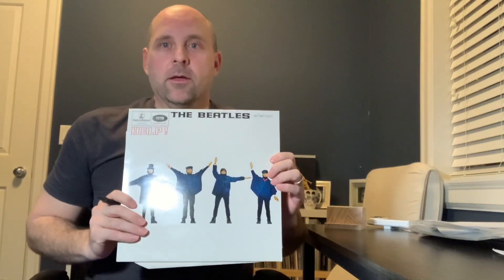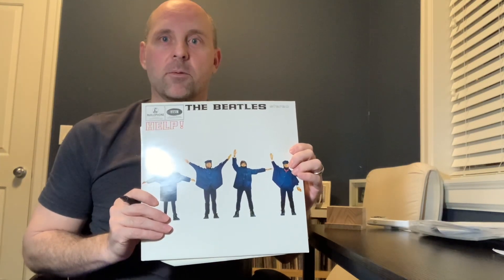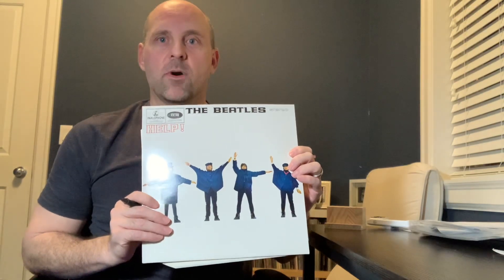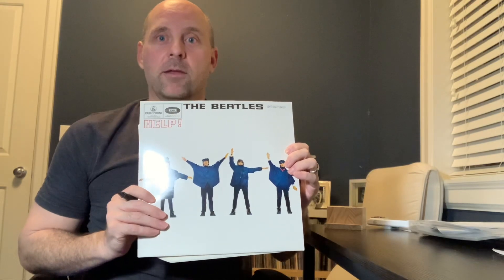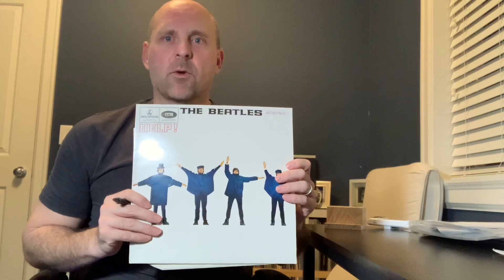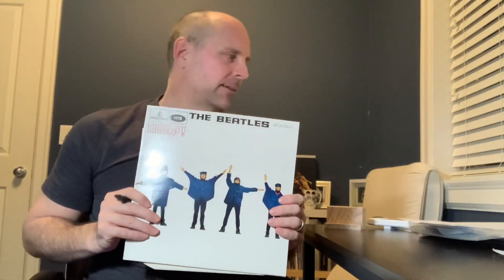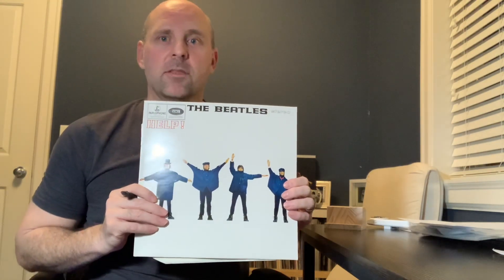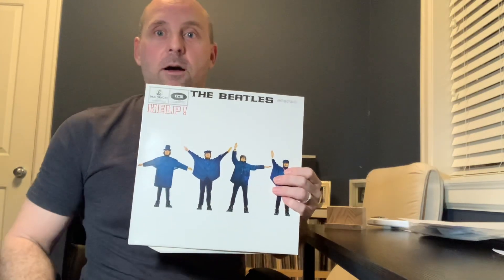Steve’s Hotstamper Reveal!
Matrix YEX-168-4 HTM